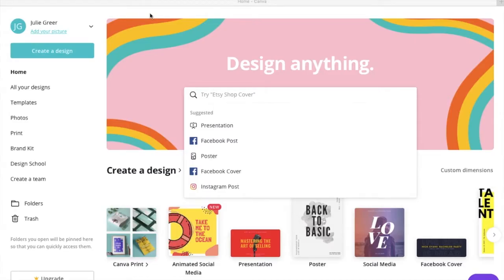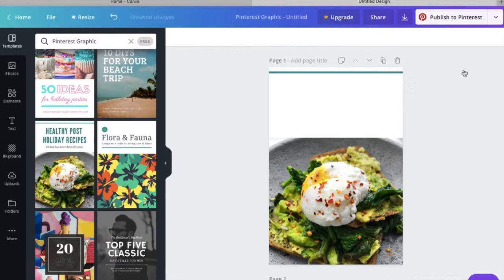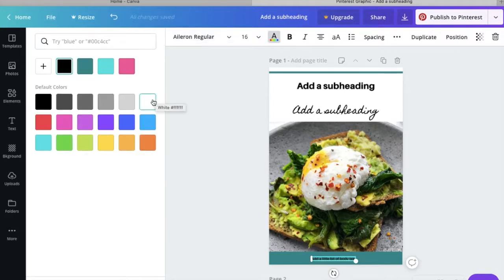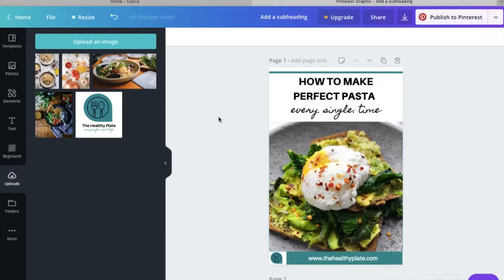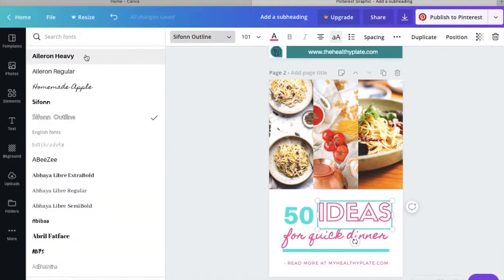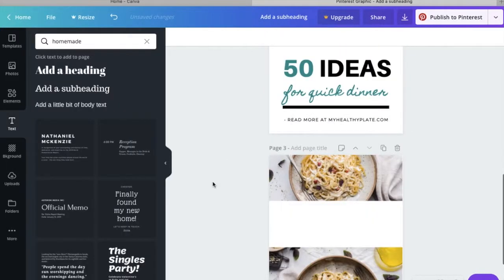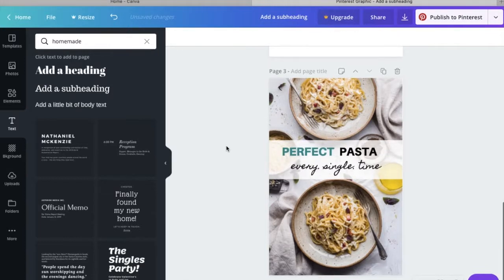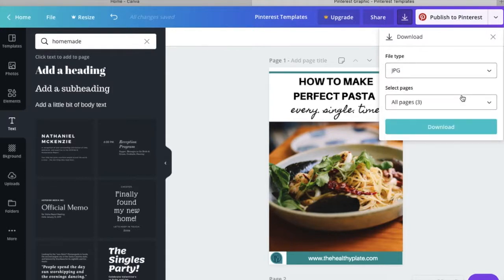Easy Graphic Design: Creating Pins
This lessons shows you how to create Pins in Canva.